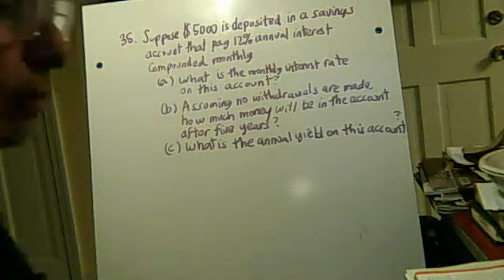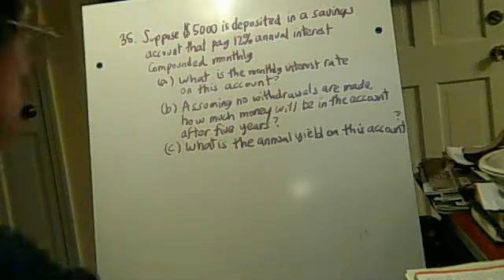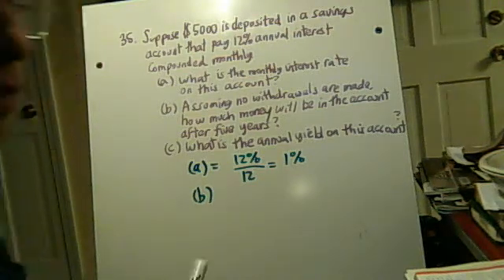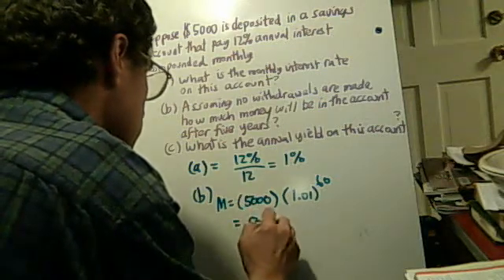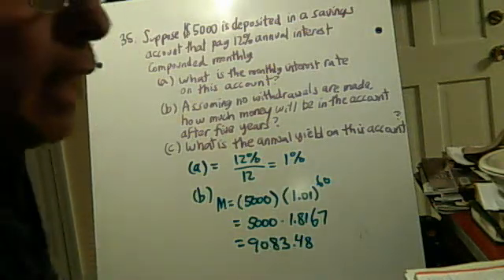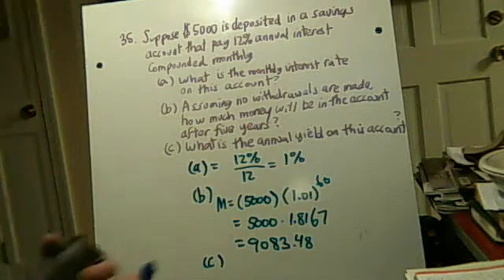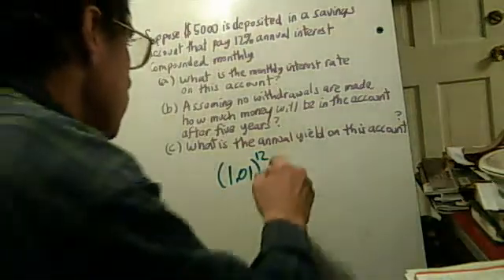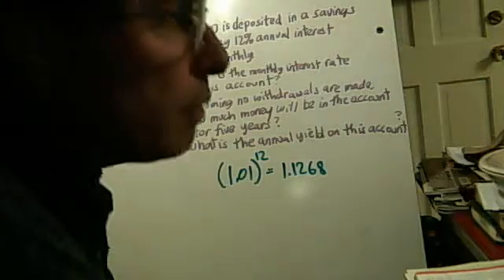savings account compounded monthly